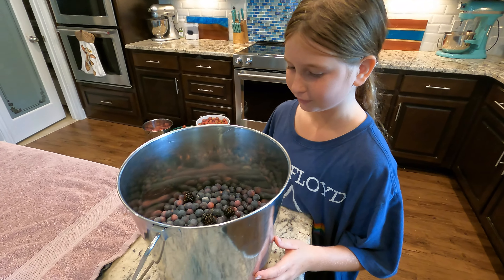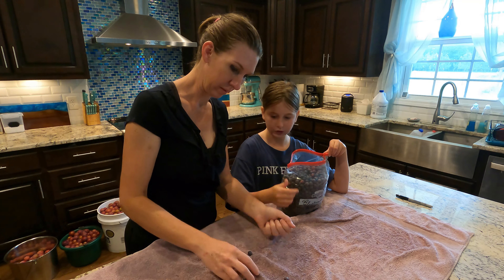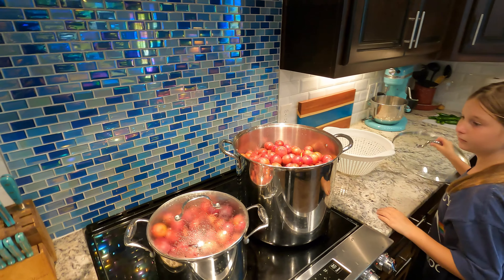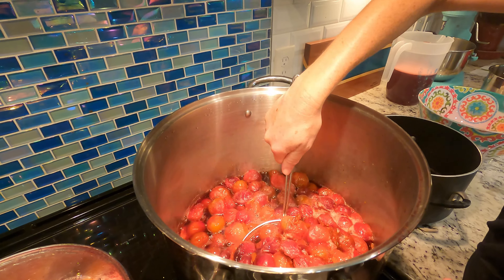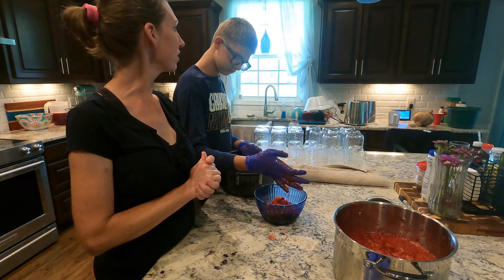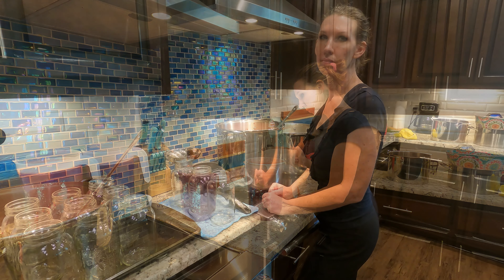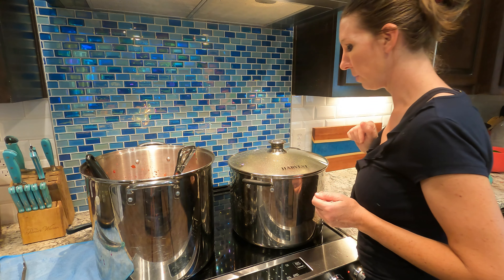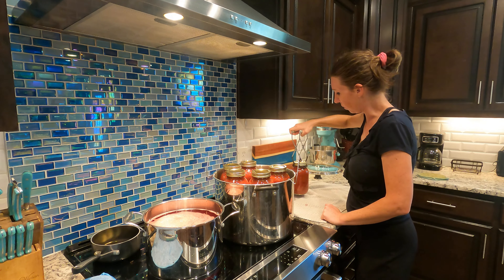Plum Harvest and Preservation 2024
Bountiful 2024 plum harvest. How to process and preserve fresh plums!

Easy dump cobbler recipe: (you can use any fruit filling)